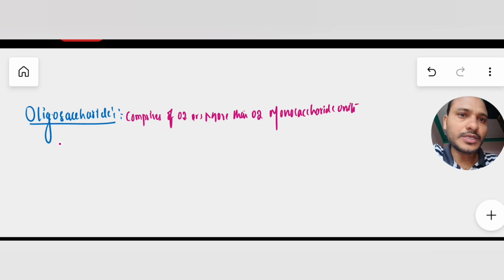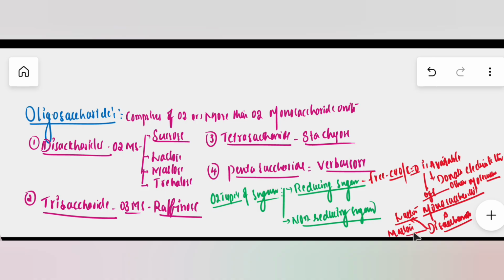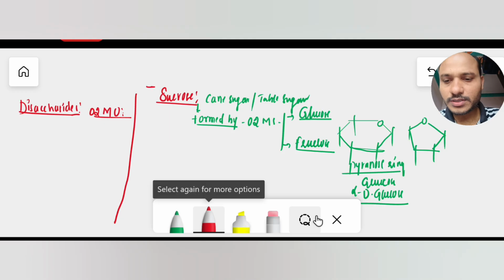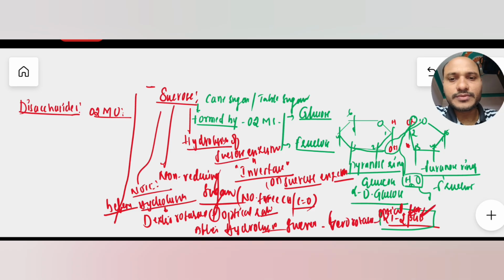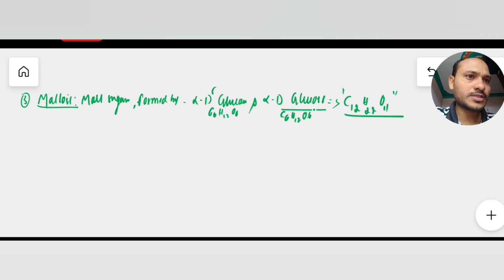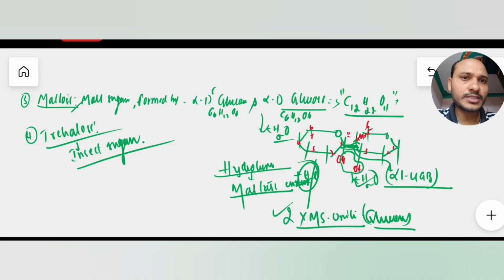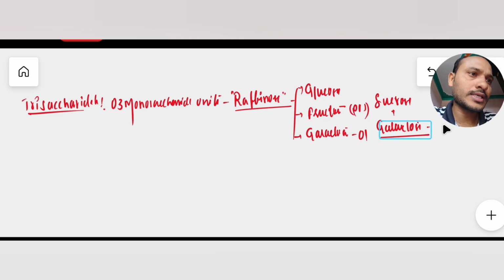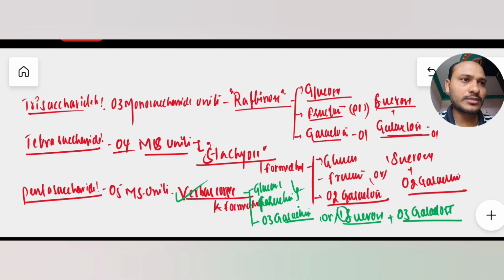Biomolecules: Carbohydrates - Oligosaccharides | Praveen naik sir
🎯 Master "Oligosaccharides" (Biomolecules) in this complete, comprehensive guide by Praveen Naik Sir, Head of Mahadyuth Academy. This session is specifically designed for aspirants preparing for NEET, EAMCET, TGT, PGT, JL, DL, SET, UGC-CSIR NET, and other State Competitive Exams.

In this video, we break down:
✅ What are Oligosaccharides?
✅ Glycosidic bond formation and structures (e.g., Maltotriose)
✅ Key differences you need to know for your exams
✅ High-yield questions and exam-oriented concepts

📝 Don't forget to take notes and join our daily quiz!

💬 Chat Now with us for admission details and batch timings!